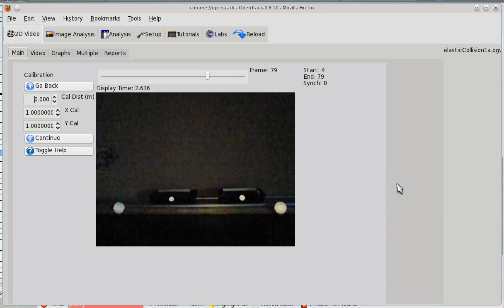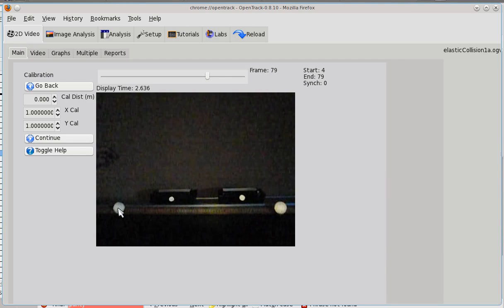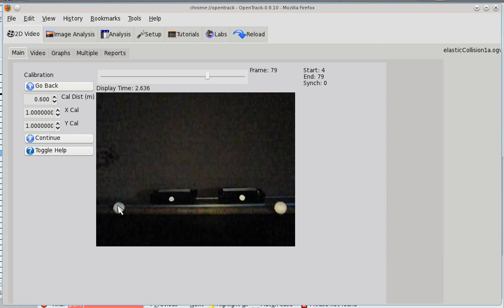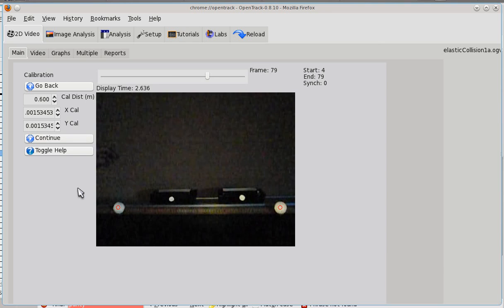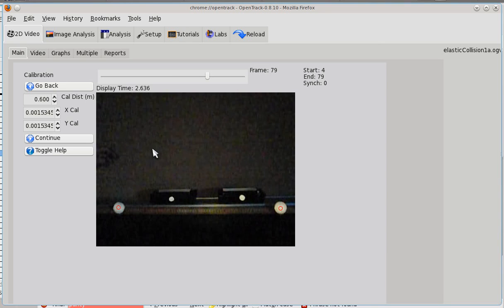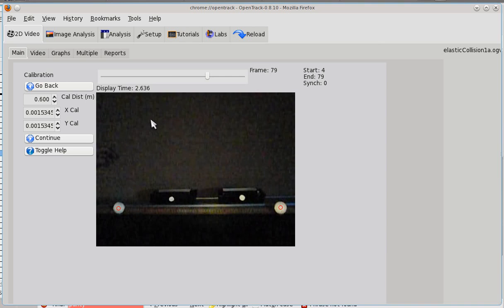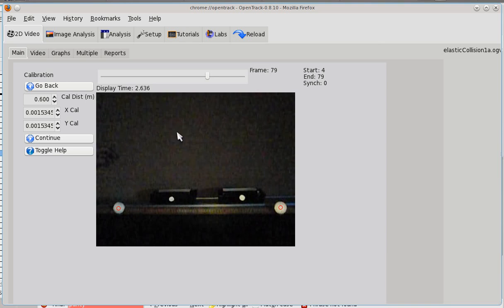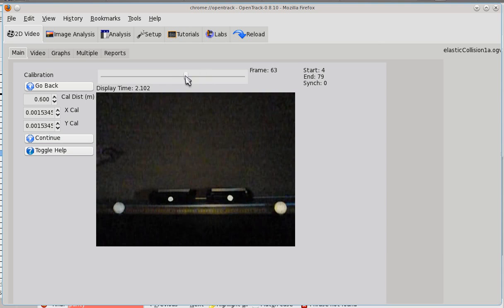OT Context Help: Calibration Screen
Context help for calibration screen